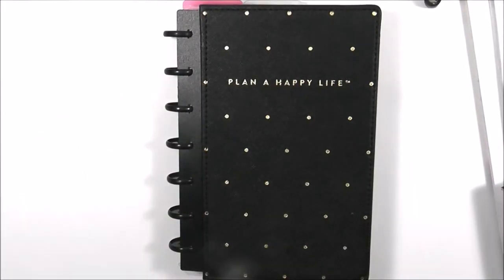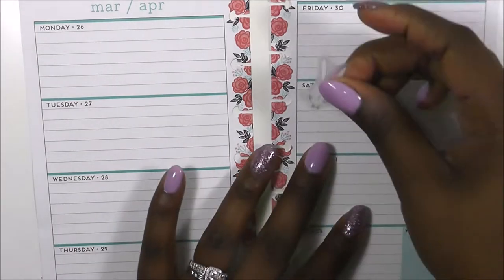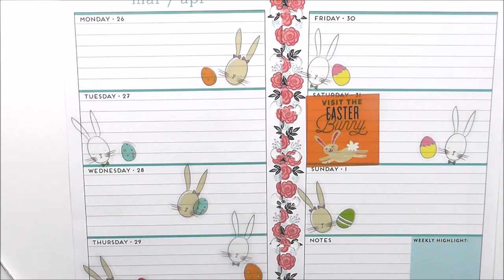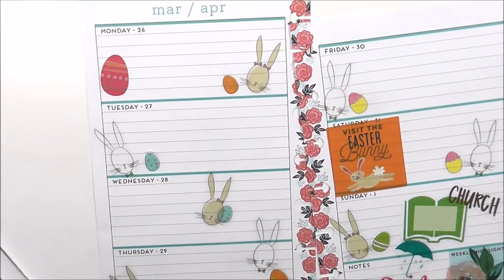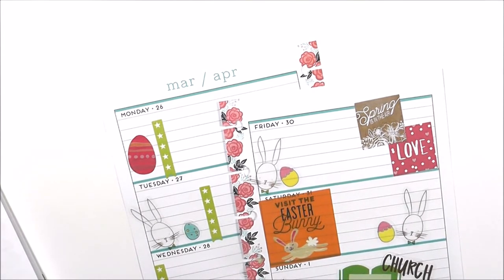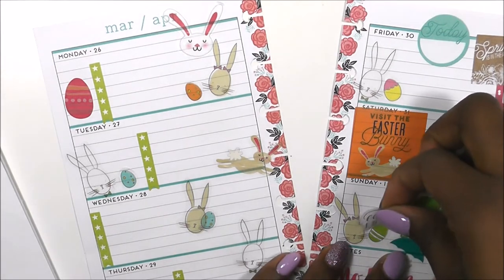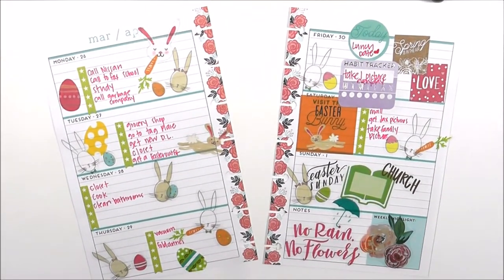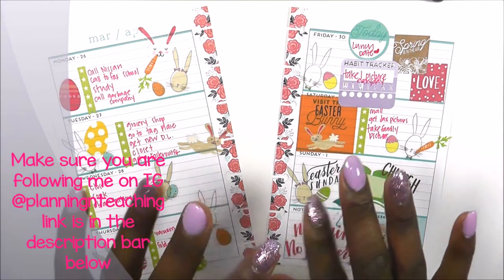"Easter Bunnies" Plan with Me: Week of 3.26.18 | Mini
Hey Guys!!! I love how this weeks mini edition turned out featuring these CUTE bunnies!!